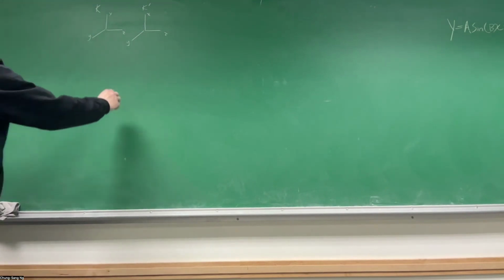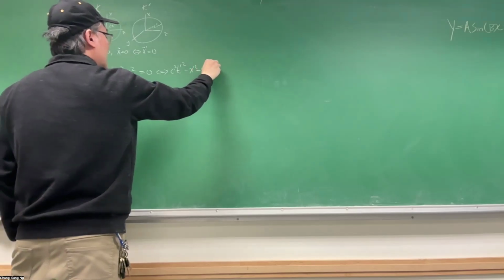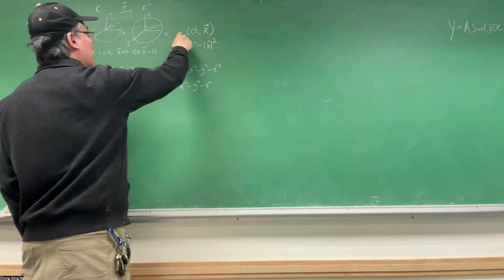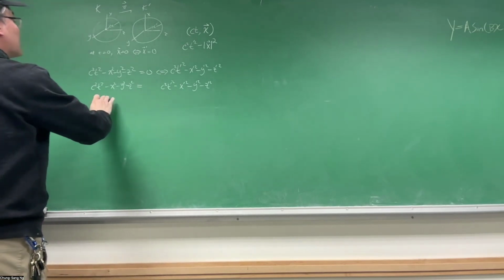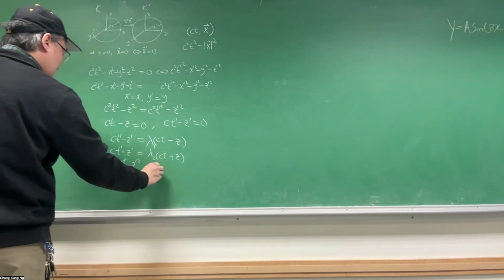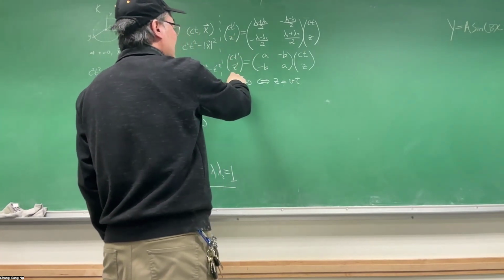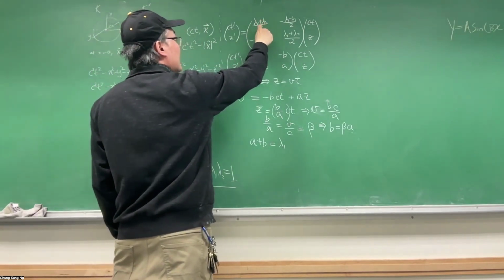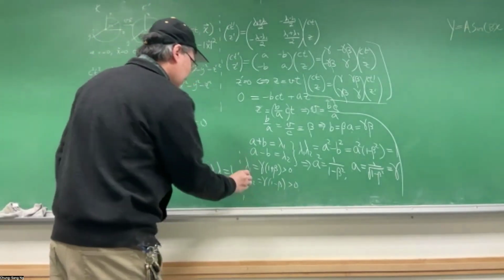Jackson Section 11.3 Derivation of the Lorentz Transformation